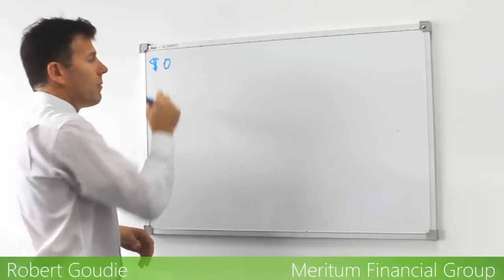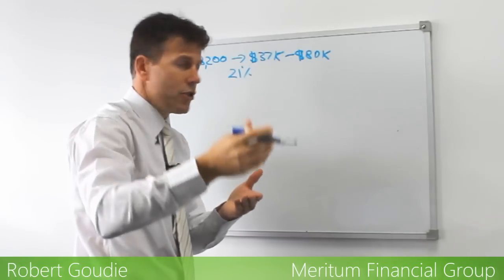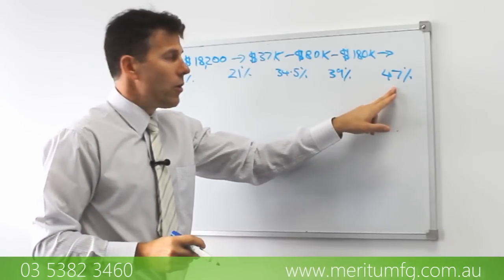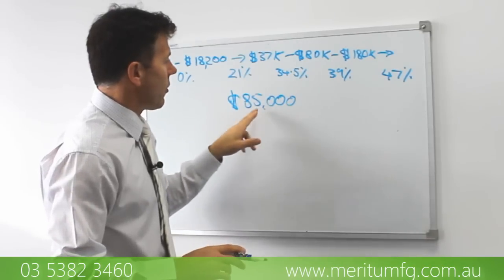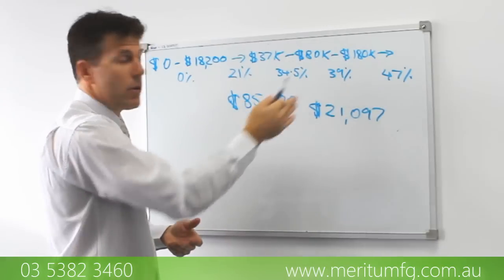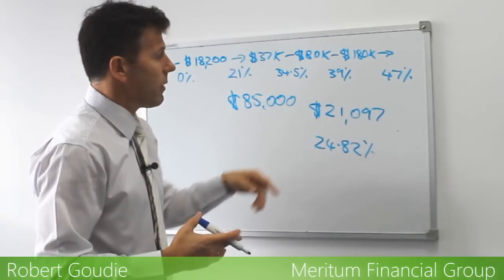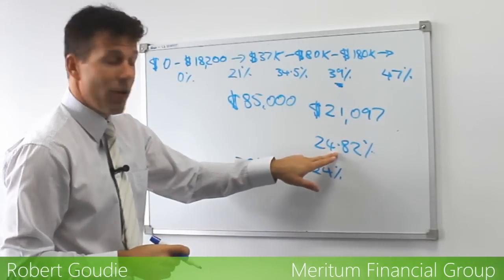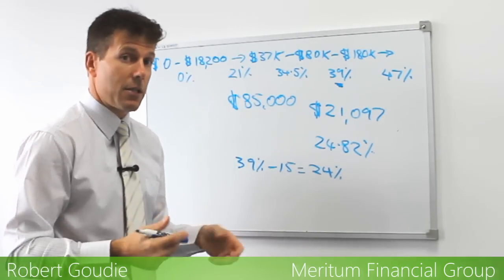How does income tax work?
income tax work

We have a range of financial courses and resources available including ebooks, mini courses, webinars and podcasts. All free and aimed at helping you improve your financial knowledge.

Advice Disclaimer || Any advice given by the presenter/s has been prepared without considering your individual objectives, financial situation or needs. So, before you act on the advice you should think about whether the advice suits your objectives, financial situation or needs. If the advice relates to acquiring a financial product you should obtain a copy of the Product Disclosure Statement for that product and consider it before making a decision. This presentation has been prepared by Consortium Private Wealth Pty Ltd (ABN 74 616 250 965) (AFSL 495401). If you require advice which takes into account your objectives, financial situation and needs you should speak to a financial adviser. Robert Goudie, Ashley Rowan, Olivia Glare and Rachael Todman are authorised representatives of Consortium Private Wealth Pty Ltd. Registered Office: 24A Darlot Street, Horsham VIC 3400 (ABN 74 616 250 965) (AFSL 495401).